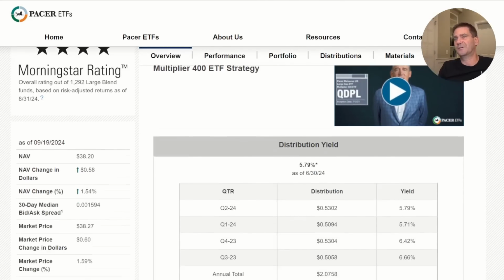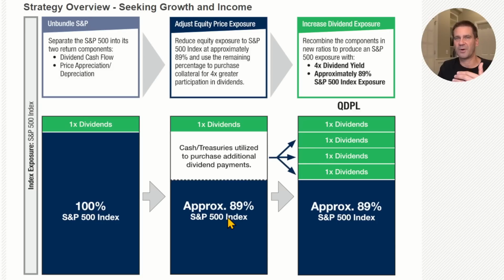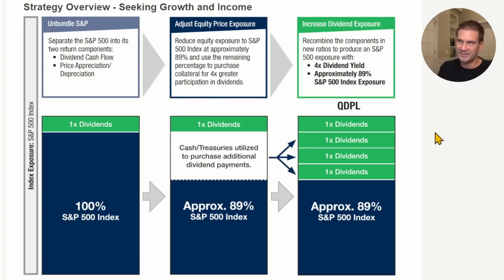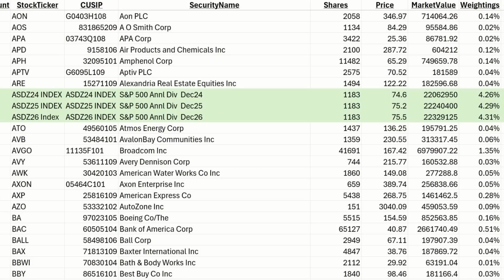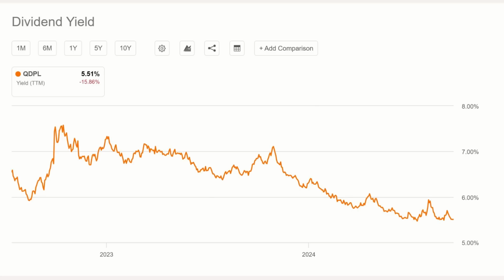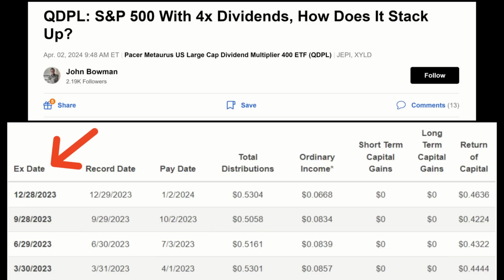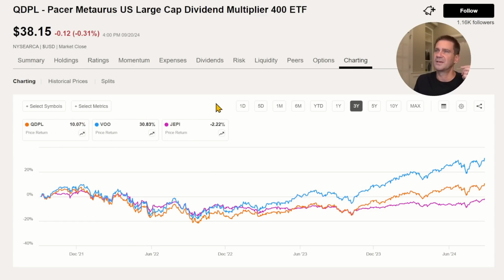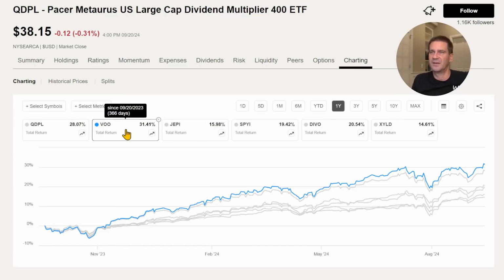QDPL: 4X the distribution of the S&P500 plus Growth with this Pacer ETF... And NO Options.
QDPL from Pacer ETFs offers growth and additional income from the use of futures without using options or leverage. So how does it hold up against the regular old S&P500?

Use this special link to trial Seeking Alpha for 14 days prior to purchase:

0:00 Intro
1:06 QDPL First Look
2:41 Strategy Overview
5:00 Dividend Futures
6:48 QDPL Historical Yield
7:11 QDPL Taxes
8:43 Three Year Performance
10:22 One Year Performance vs Others
11:31 Like and Don't Like
13:12 Who should consider QDPL

Additional Tags:
Option Income ETFs. ETF investing in retirement. Income investing in retirement. Passive income. Dividend Futures